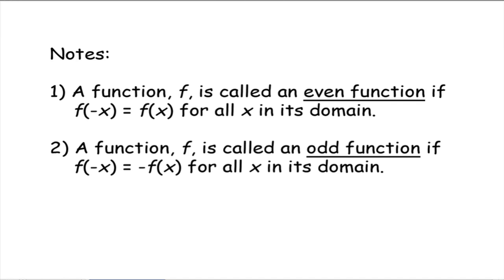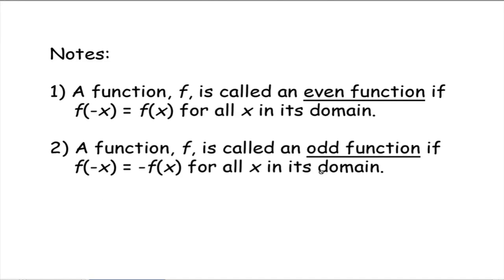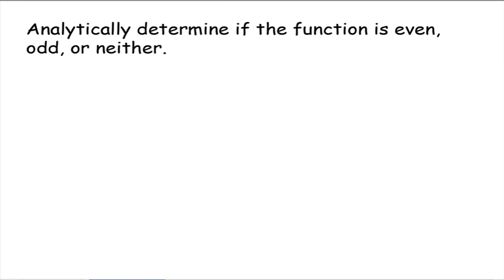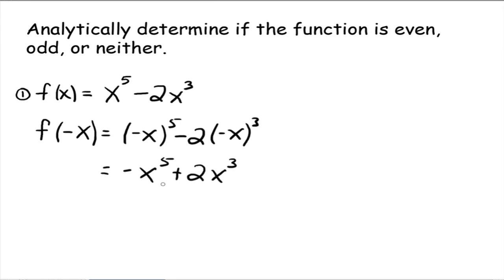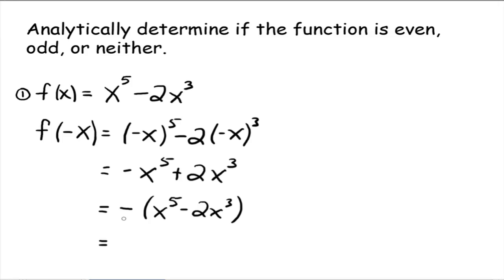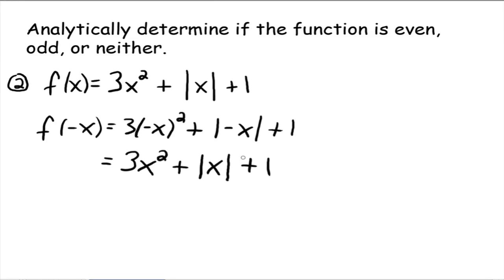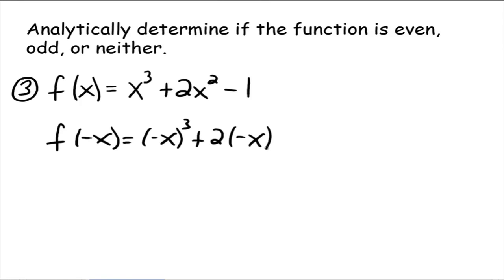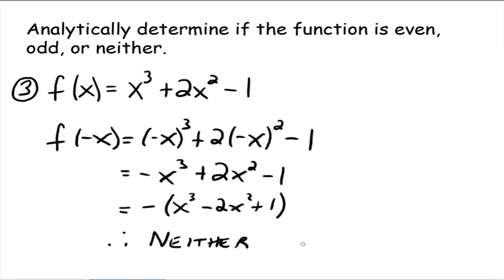Even and Odd Functions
How to determine if a function is even, odd, or neither.